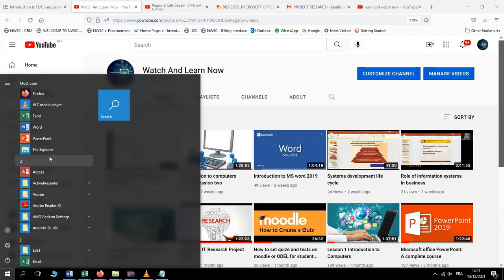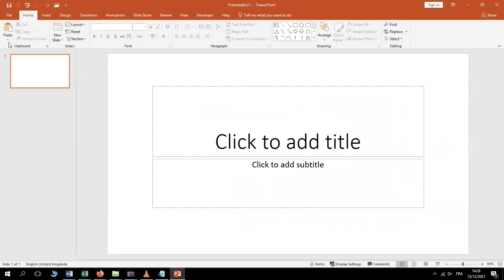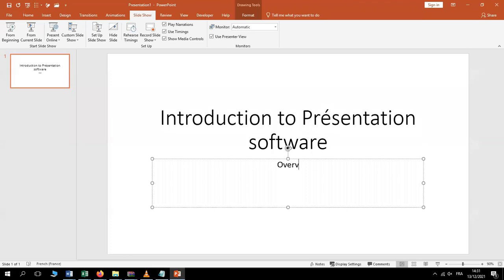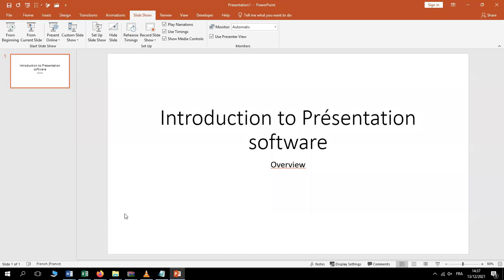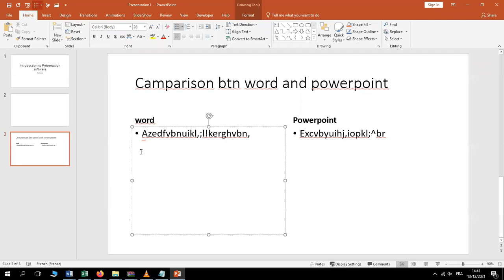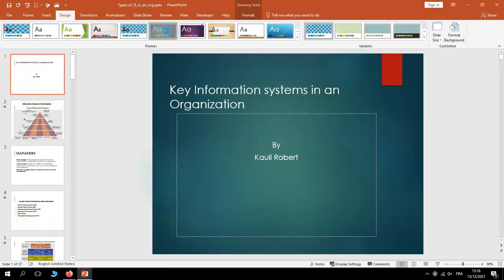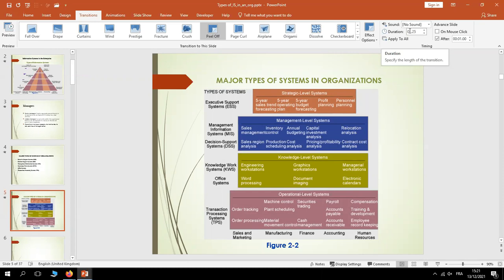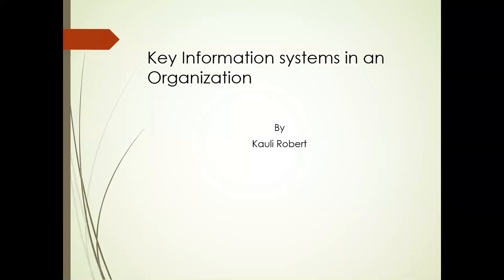MICROSOFT OFFICE POWERPOINT 2019 COMPLETE COURSE